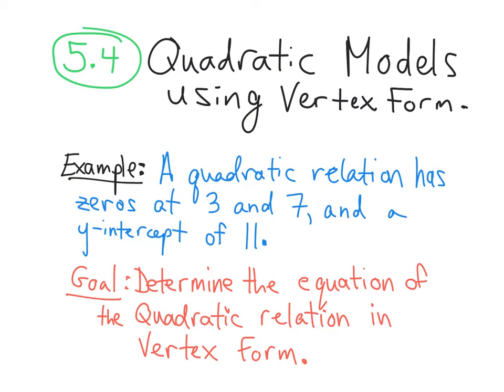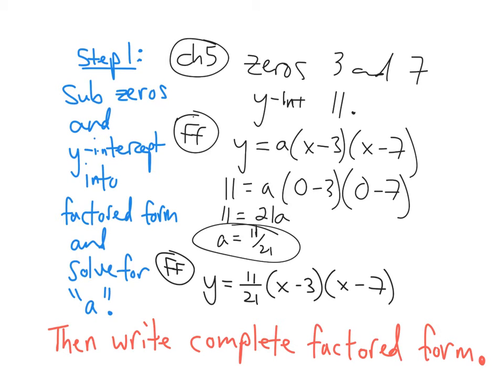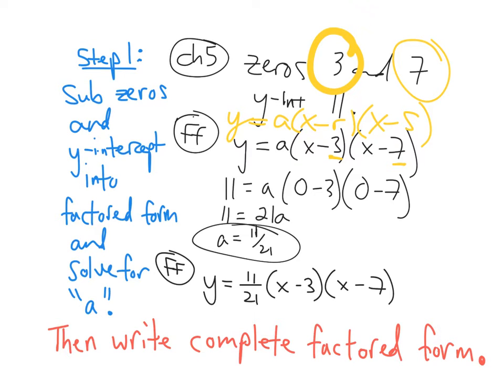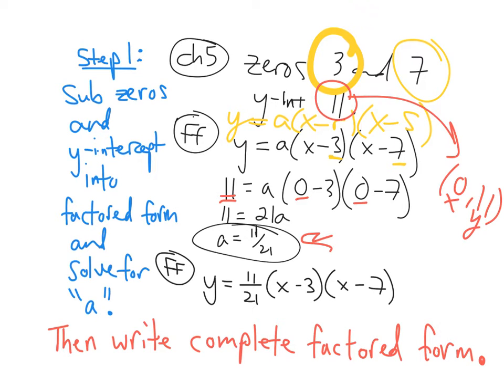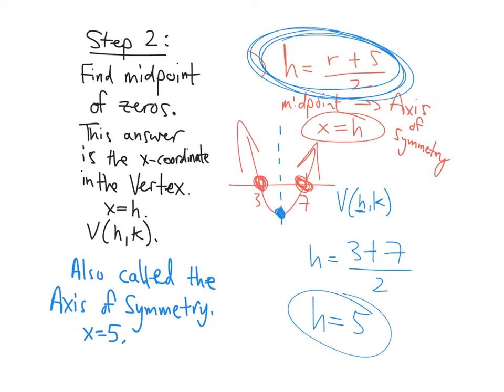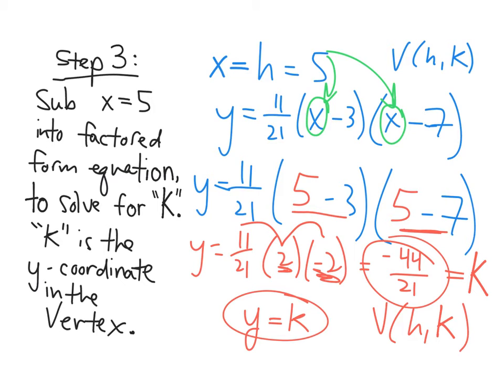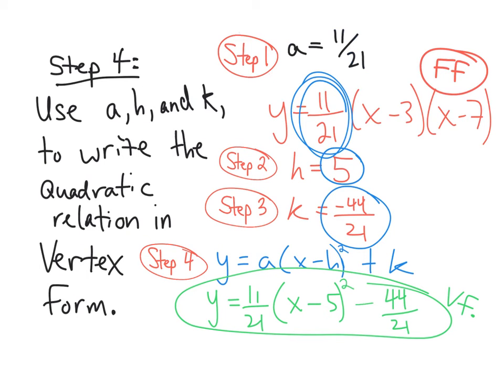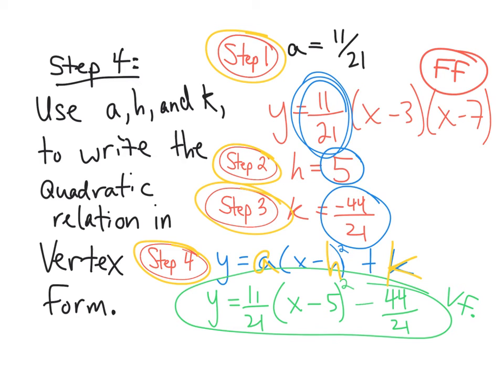5.4 Quadratic Models using Vertex Form, starting with the zeros and the y-intercept. MPM2D1 st-2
A quadratic relation has zeros at 3 and 7, and a y-intercept of 11.
Determine the equation of the relation in vertex form.
Step 1:  Use factored form.  Sub in the zeros and the y-intercept into the factored form template and solve for the "a" value.   y = a(x - r)(x - s).
Step 2:  Find the midpoint of the zeros to determine the "h" value.  The "h" value is the x-coordinate in the vertex.  It is also the value needed for the equation of the axis of symmetry.  x = h.
Step 3:  Use the factored form equation from step 1, and sub in the h value to determine the k value.  The k value is the y-coordinate in the vertex.
Step 4:  Take all calculated values from step 1 to 3, a, h, and k and sub them into the vertex form template.  y = a(x - h)^2 + k.
MPM2D1
section 5.4
Quadratic Models using Vertex Form
Summative Task question 2.
Factored Form of a Quadratic relation
Vertex Form
Axis of Symmetry
x = h
Vertex (h, k)